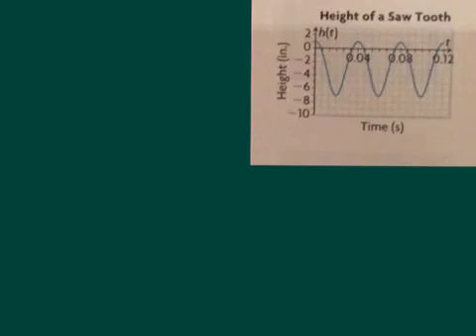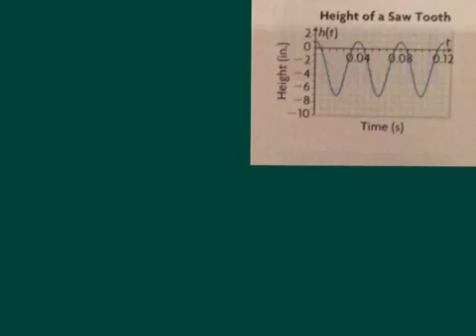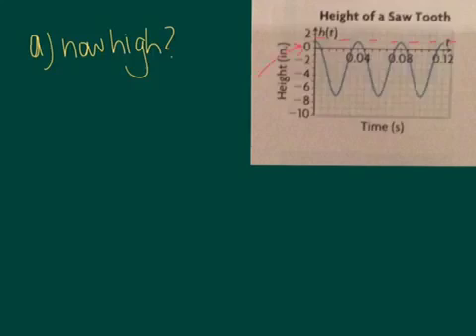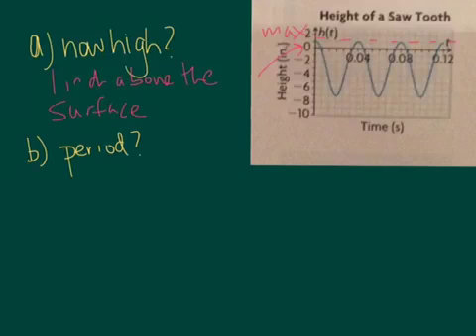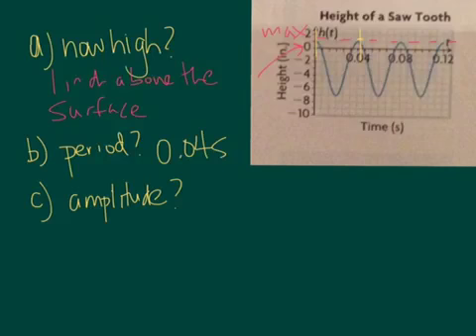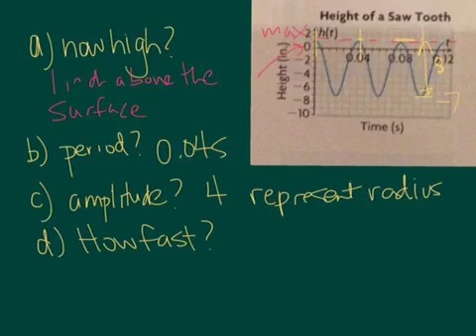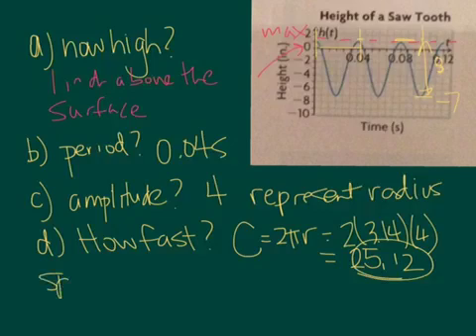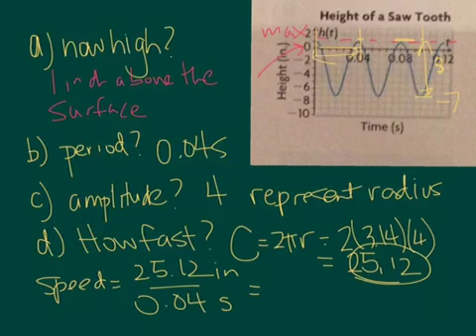Height of saw tooth